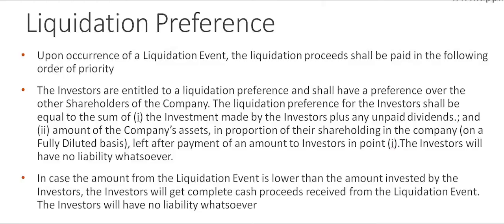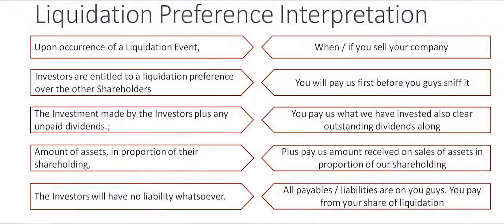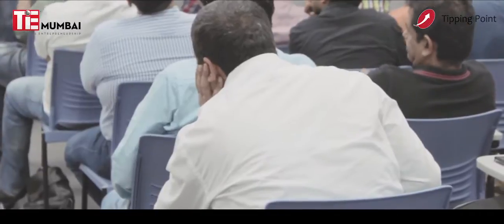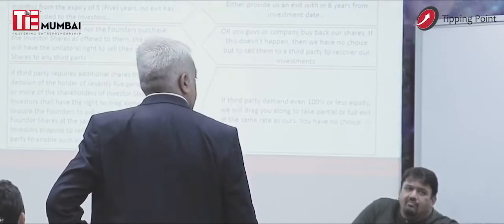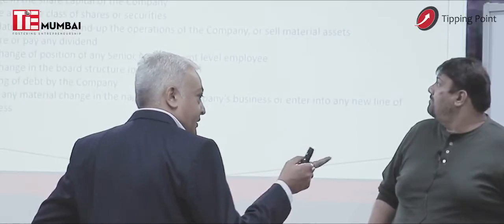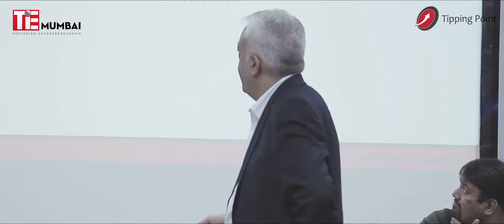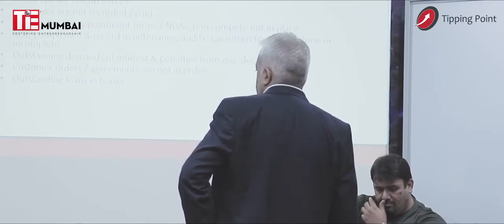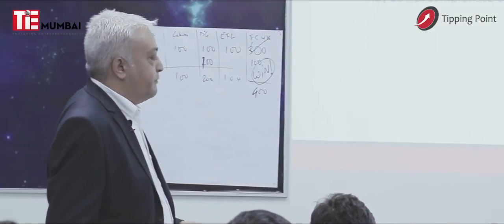Workshop on Decoding the TermSheet- Liquidation Pefrerences, Anti- Diution, Due Diligence &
Speakers Talking about Liquidation Preferences,  Anti-Dilution, Protective Provision, Condition Precedent, Timelines, Due Diligence, Challenges- workshop on Decoding The TermSheet  by Tipping Point.

Sanjay Mehta from the Investors Point of View.

Speakers:

Vipul Mehta:
• Vipul Mehta CEO Tipping Point Tipping point is a start up specialist who works with startup entrepreneurs, helping them solve all investment pre funding and post funding compliances and regulatory hurdles.
•    He has experience of successful exits starting from due deligence to integration of terms, One series A funding and seed investment agreement closures.
•    He also helps to plan business strategies and roll out business processes for startups.

Sanjay Mehta:
•    TiE Mumbai Board Member, Serial entrepreneur with 2 exits turned Angel Investor with 63 start-up portfolio companies, Member with CIO Angel Network, Let’sVenture, Indian Angel Network etc
•    Currently working atCORE Media Group as Director CFO Program.
•    Key Portfolio Companies: Zippr, Box8, AdstringO, UnBxd, Consure Medical Device, Oyo Rooms, PrettySecrets.com, NaturallyYours.com, ROAST, Letsventure.com, MechMocha, Instasafe, Saffronstays.com, Faballey.com, CIO-choice.com, Klip.com, 47Lines, GoCoop, Blubirch, PayTunes, LogiNext, AmigoBulls, 1Group, Assured Risk Cover, Vitas Pharma, RepUp, TalViews, Avaz, Allizhealth, Adsparx, Ecosense……